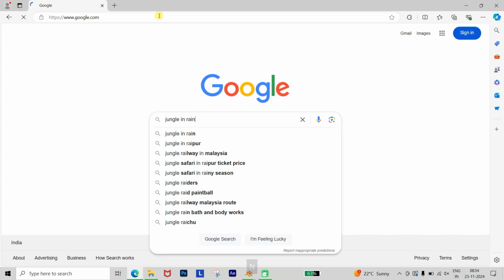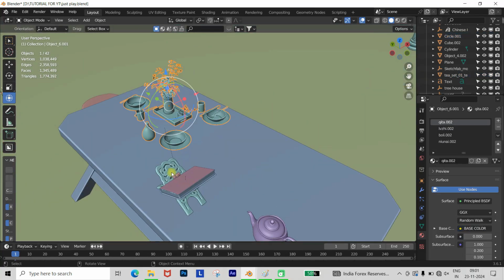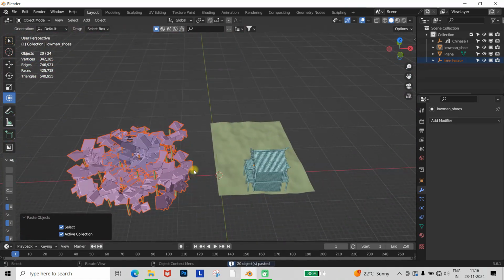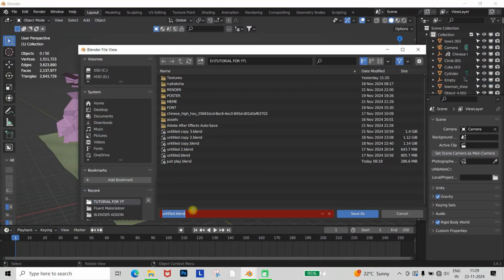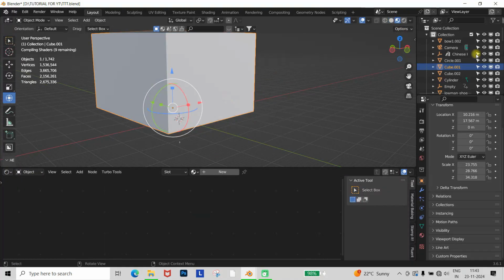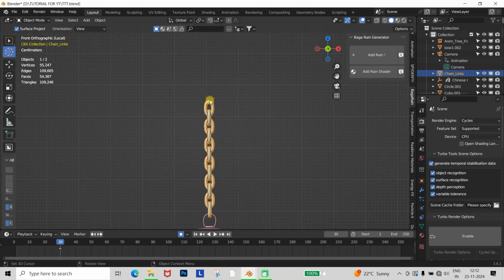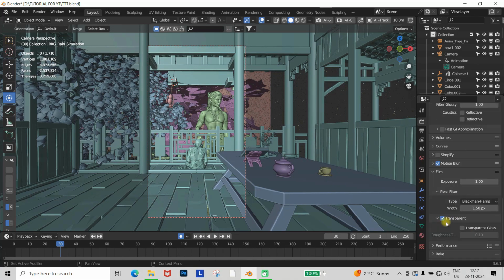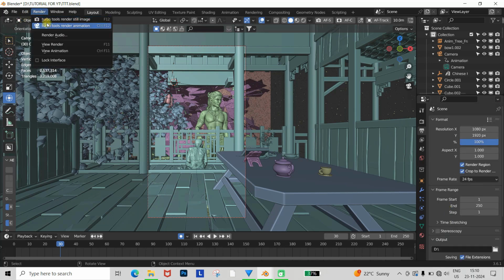How to make Rainy jungle environment in blender | Blender Tutorial | Blender 3.6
Hey guys, it's Anil here. I'm a visual effects artist based in India; whatever knowledge I have in VFX is all taken from YouTube. I've been doing this since 2014.

In this tutorial video i teach you how i make my jungle video where a monk siting and meditate for his god

I have my company FICTION VFX STUDIO,

Here we provide many services 👇👇👇👇

✓ Video Editing

✓ Photo Editing

✓ Vfx Making

✓ Advertisement making

✓ Logo Designing

✓ Intro Making

✓ Weeding Invitation video-making